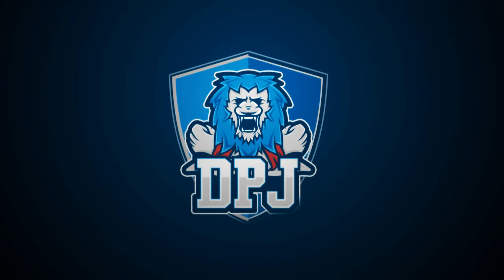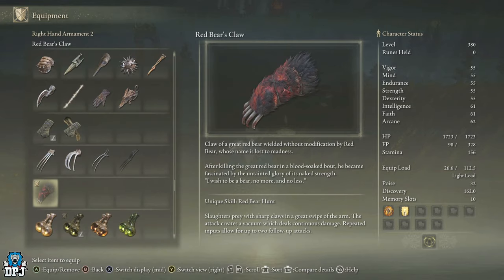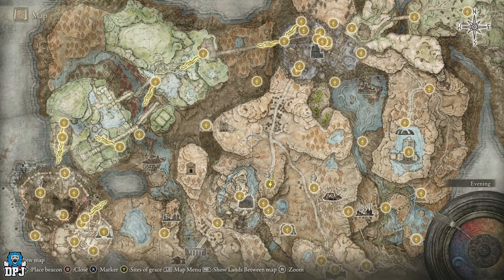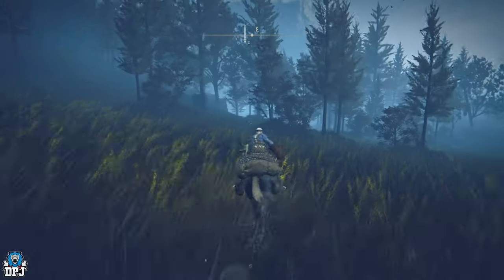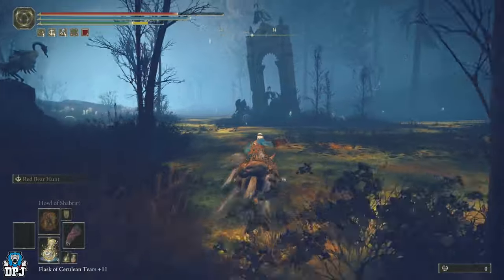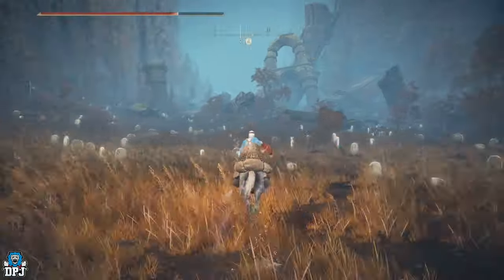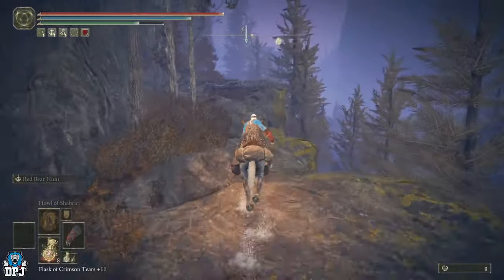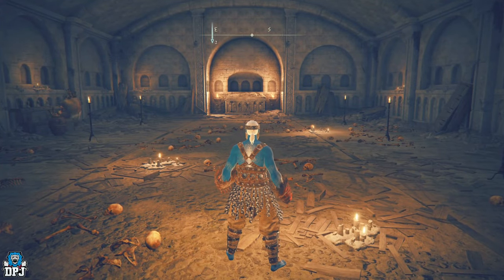Elden Ring How To Get INSANE Red Bears Claw Weapon & Armor - Complete Guide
In this Elden Ring Shadow Of The Erdtree video I bring you a complete guide on how to get the Red Bears Weapon & Armor.